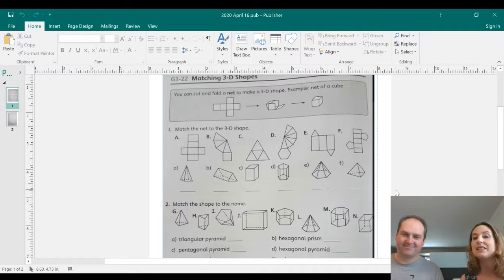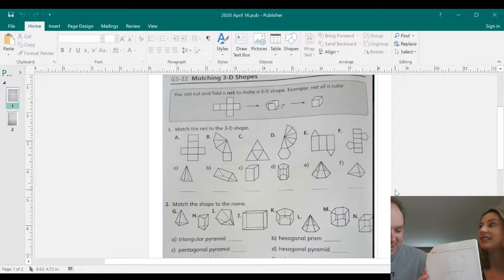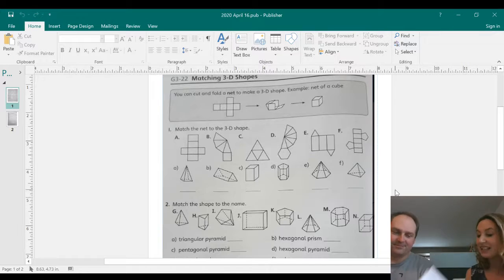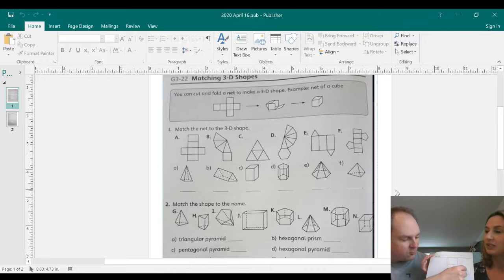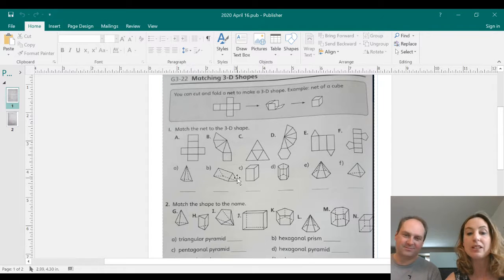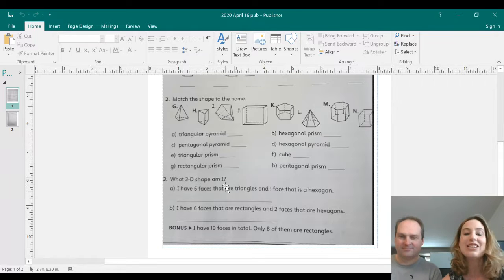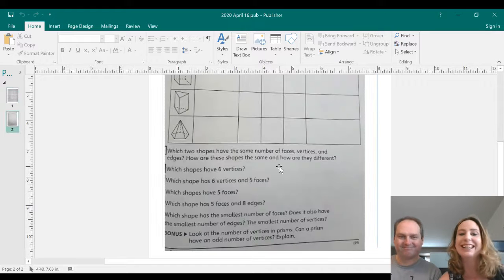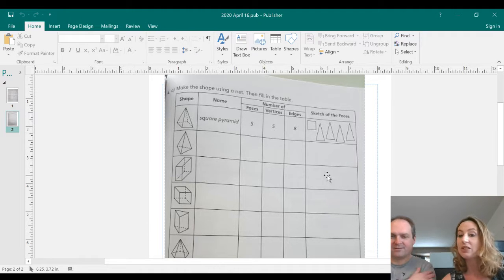Untitled: Apr 14, 2020 9:32 AM